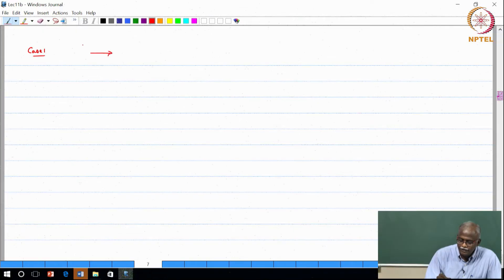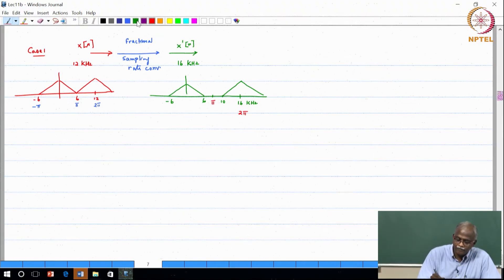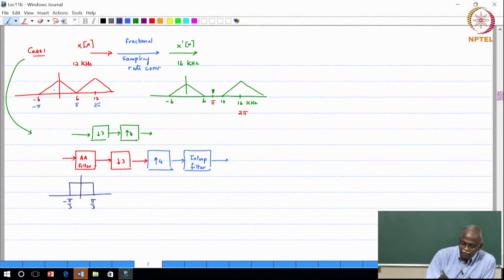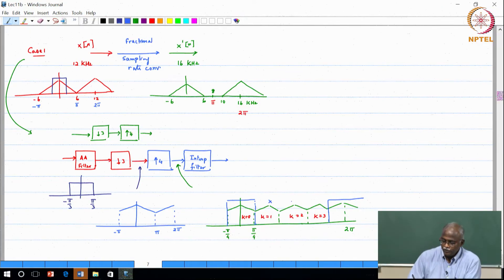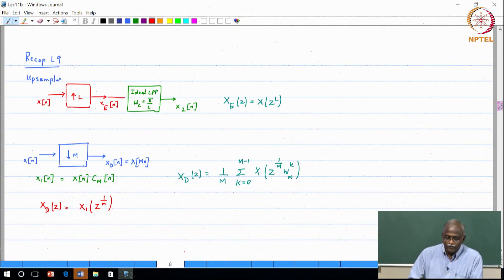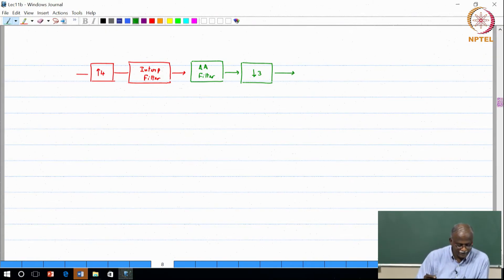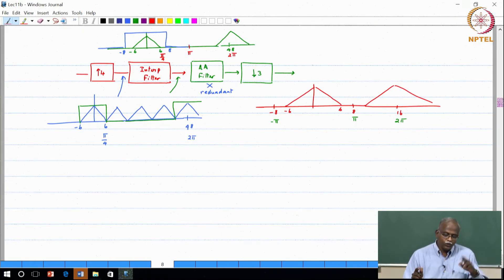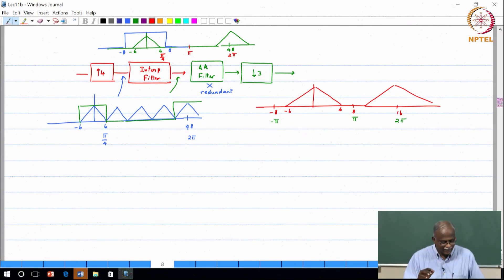#19 Fractional Sampling Rate Change | Part 2 | Multirate DSP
We'll continue our exploration of fractional sampling rate changes in this lecture, solidifying our understanding of these operations in the time domain. We'll revisit upsampling and downsampling and emphasize the importance of using an anti-aliasing filter before downsampling to prevent unwanted distortion.